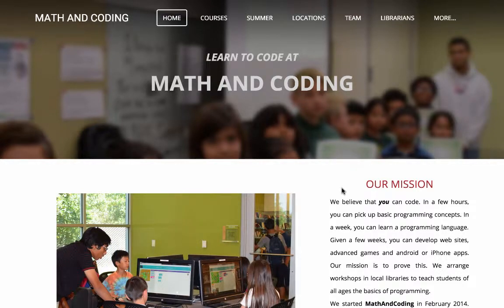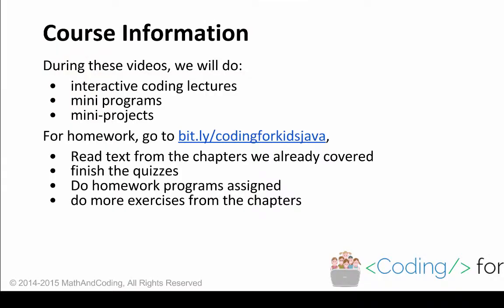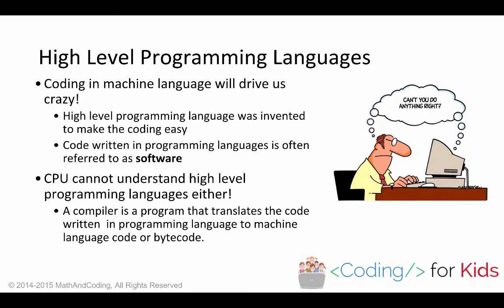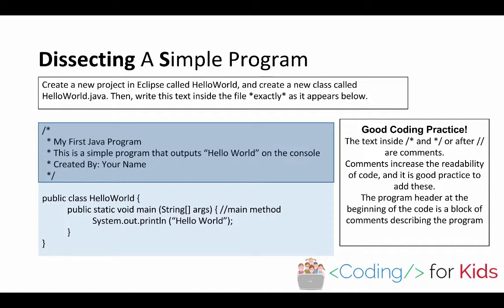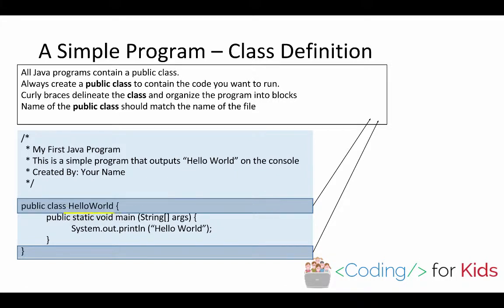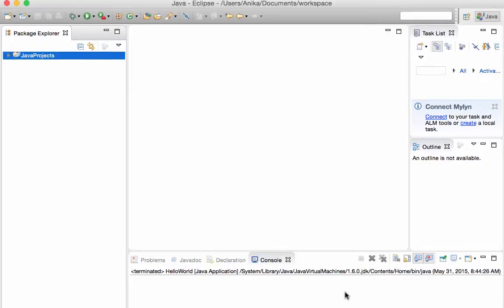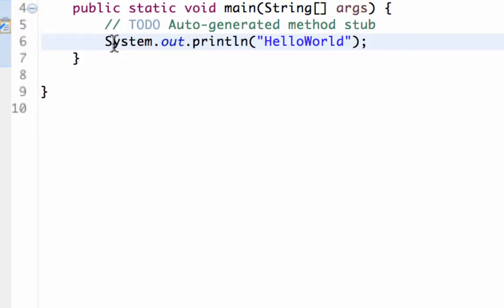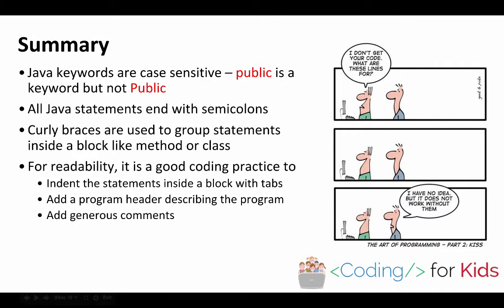Lesson 1: Baby Steps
Hi! This is MathAndCoding's first video lesson. Learn to set up your laptop and make your first program!